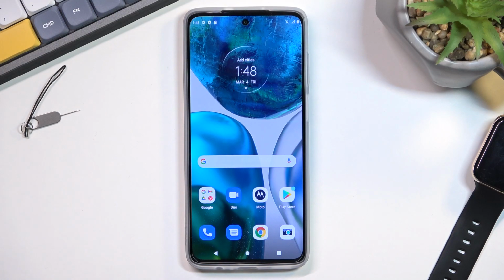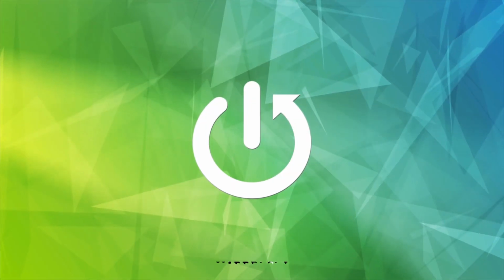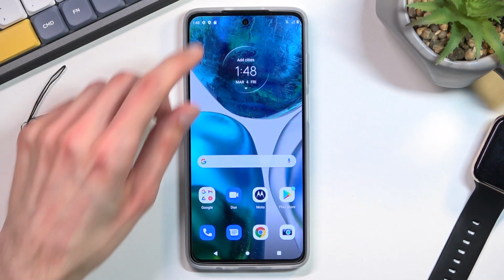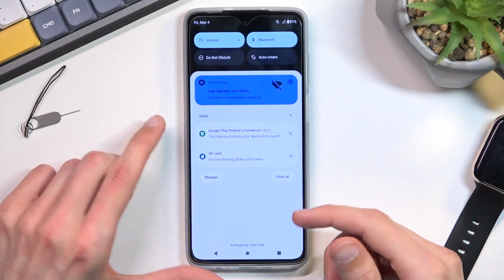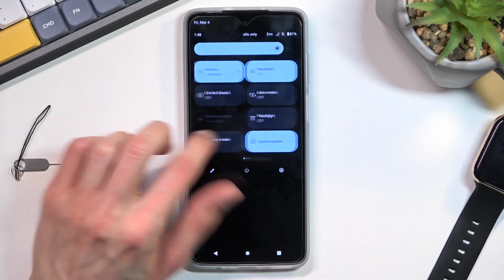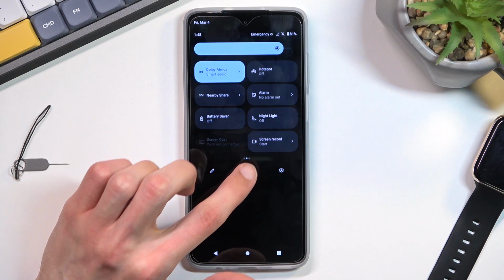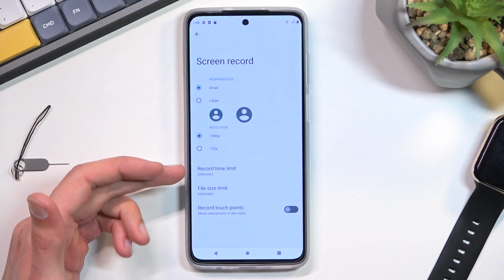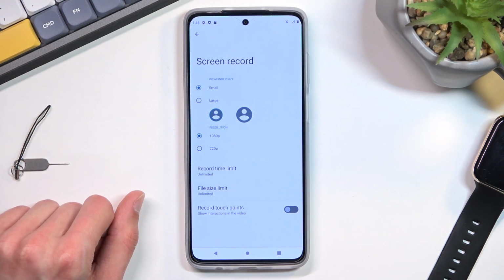How to Record Screen in MOTOROLA Moto G52 – Activate Screen Recorder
Let's go through a video guide on recording your screen on the MOTOROLA Moto G52. You can record all the actions you do on your device in a video. Follow the steps in the tutorial to turn on the Screen Recorder feature to save a video.

How to Record Screen in MOTOROLA Moto G52? How to Save Screen in MOTOROLA Moto G52? How to Save Display in MOTOROLA Moto G52? How to Capture Screen Action in MOTOROLA Moto G52? How to Record Display in MOTOROLA Moto G52? How to Capture Screen in a video on MOTOROLA Moto G52?